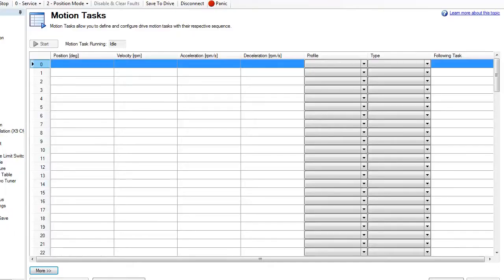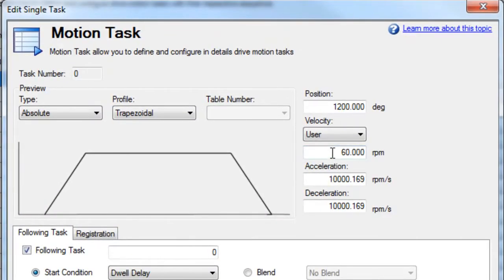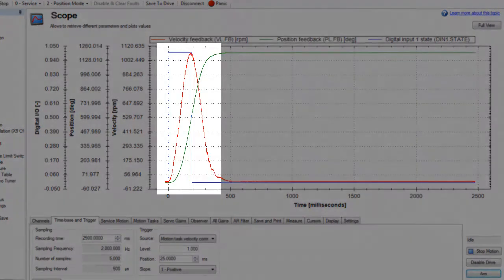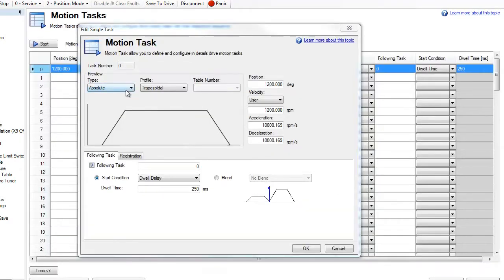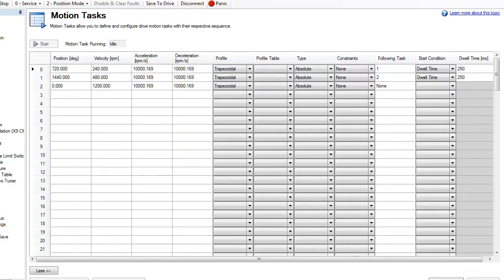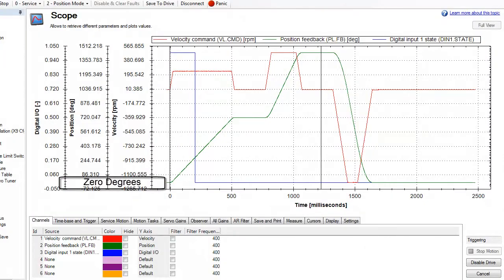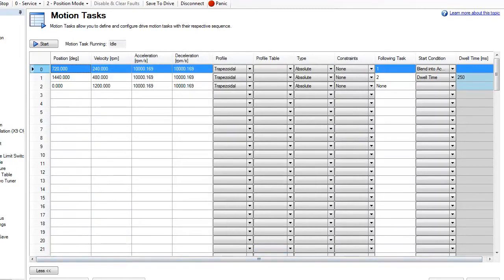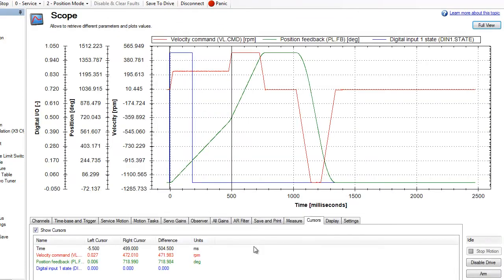AKD-P Motion Task